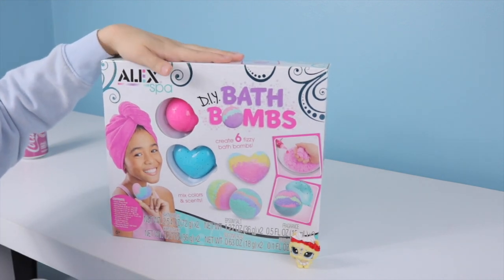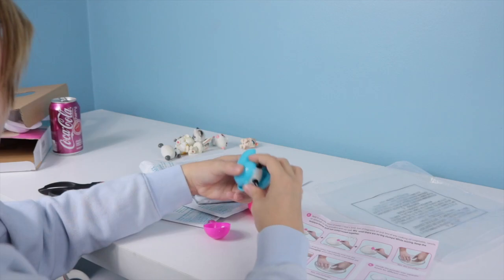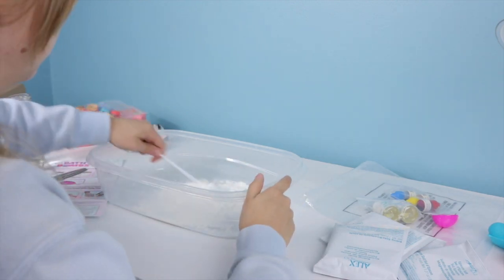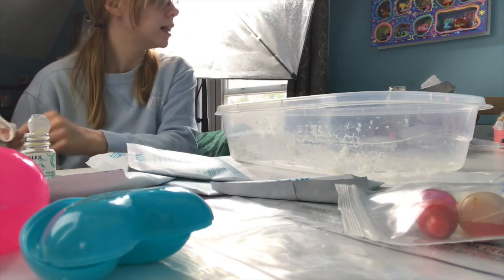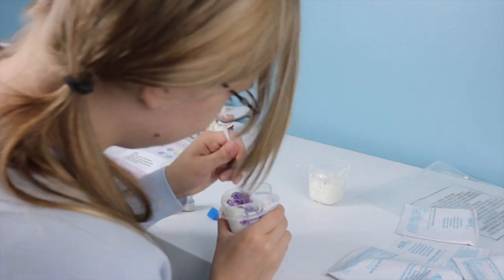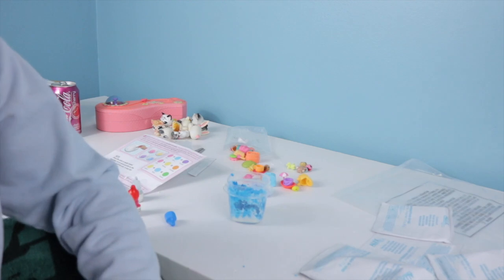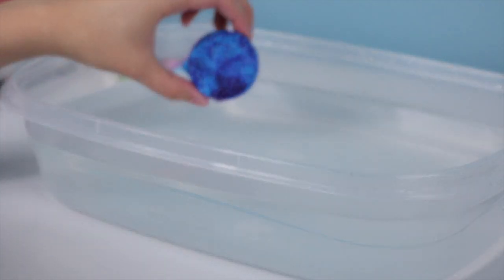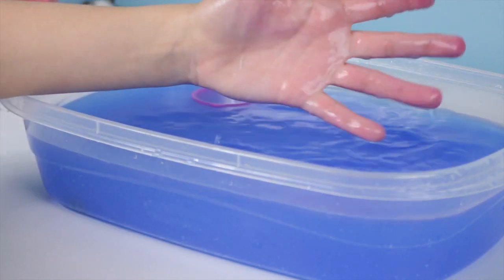Trying To Make LPS Bath Fizzies! (FAIL!)